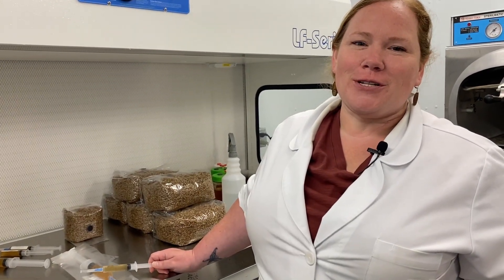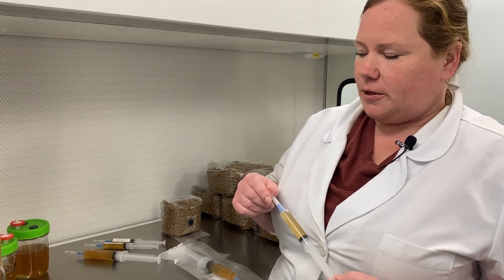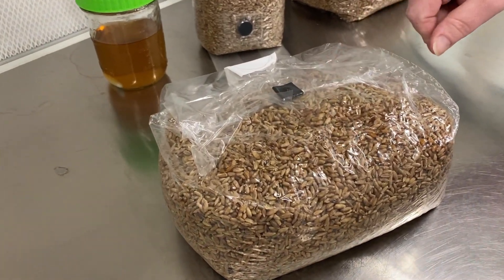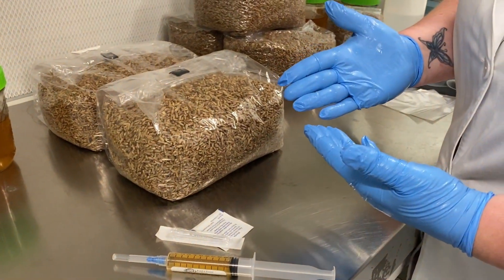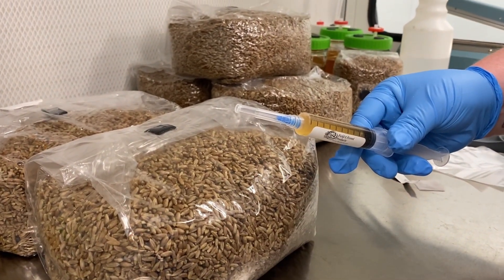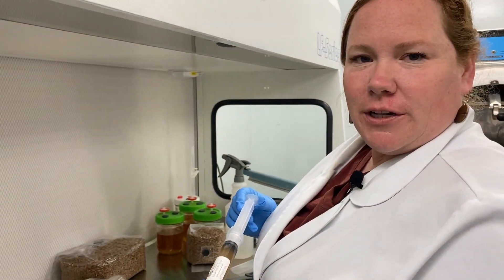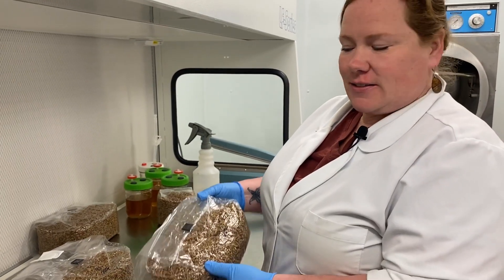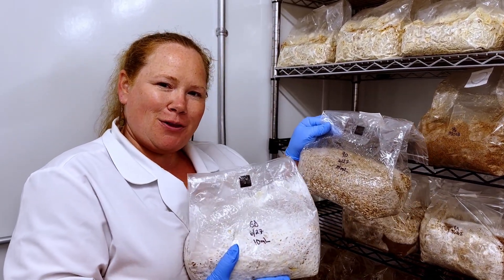Liquid Culture: What is Liquid Spawn and How to Use It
Liquid spawn is mycelium expanded into an optimized nutrient solution and grown out, most commonly used in tandem with sterilized grain bags. Liquid culture is a great way to jump into your mycological journey as it is easy to use and doesn't require a traditional lab space. Just inject your culture into sterilized grain bags or jars and watch the mycelium grow.